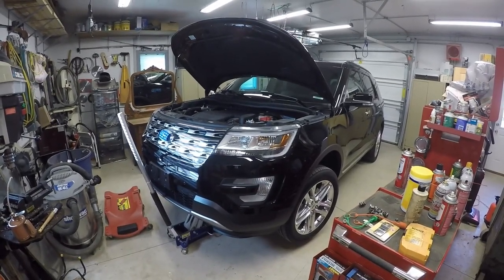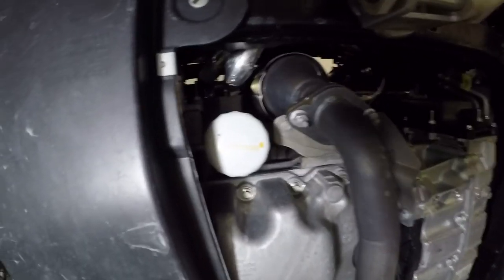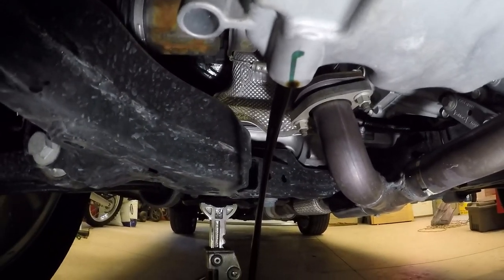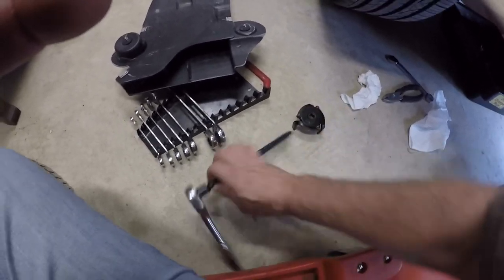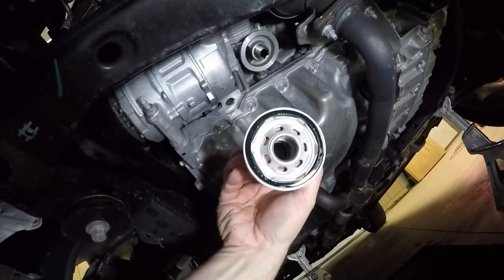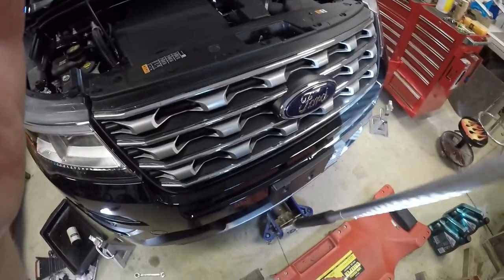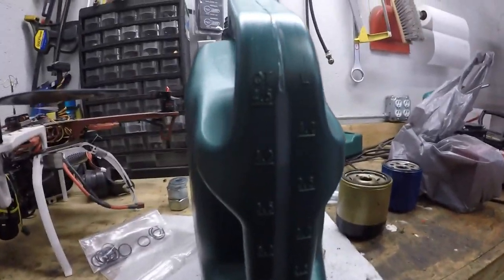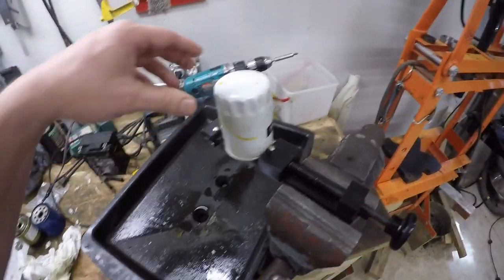How To Change Oil in a 2016 Ford Explorer